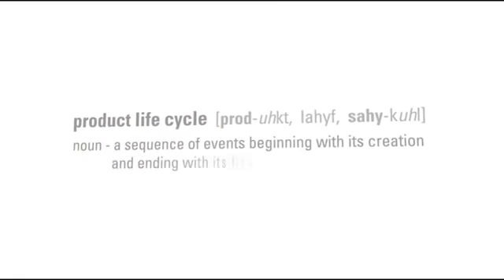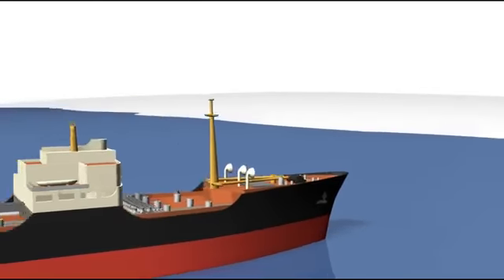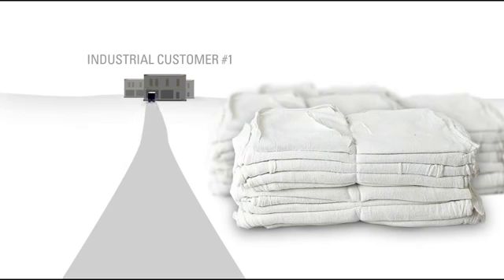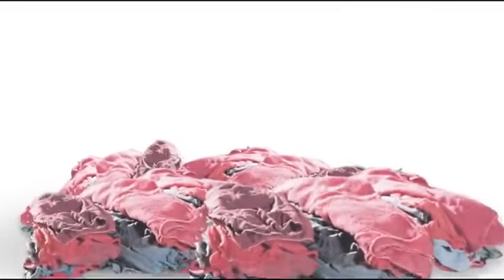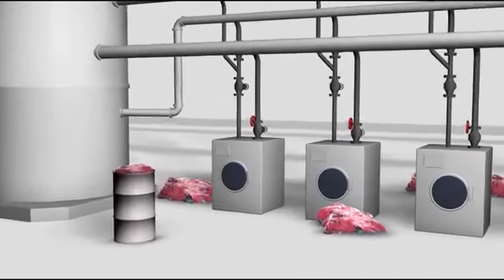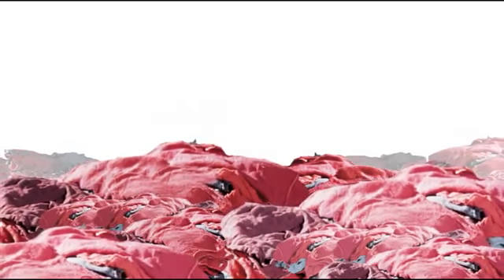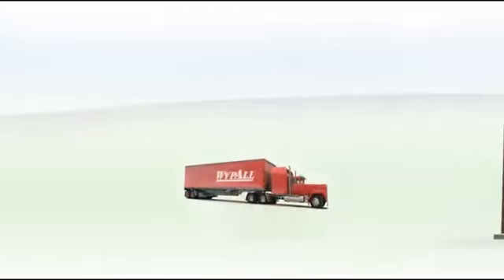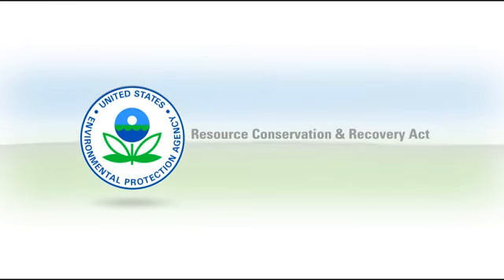WypAll™ Brand - The Dirt on Shop Towels Industrial Wiping Solutions Lifecycle